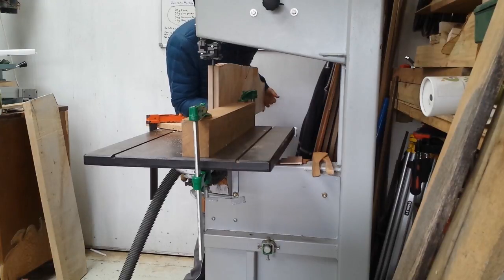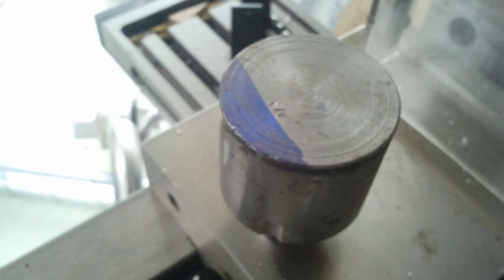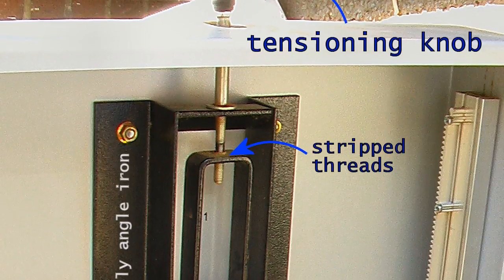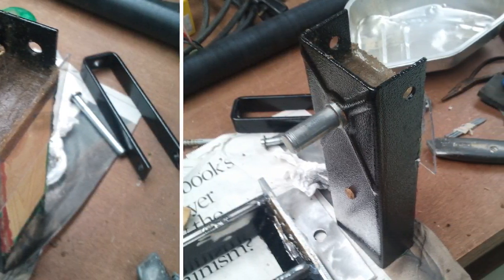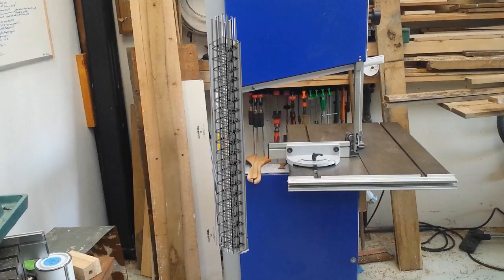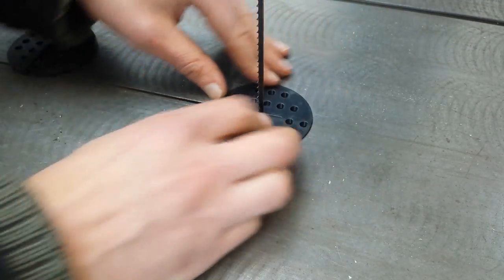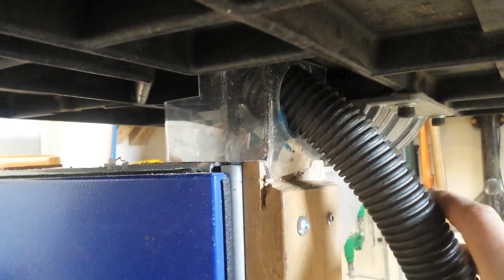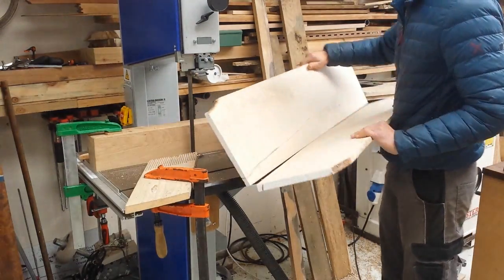Quest for ULTIMATE bandsaw cutting performance (re-define your band saw)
To avoid epic frustration, tuning a band saw to run well is important, so let's talk about how to hack a steel framed one into shape! I show what improvements I've made to the saw to reduce blade drift, improve quality of cut, dampen vibration, and make the band sawing more convenient. A few of the adjustments I cover in the video are as follows:
Quick release bandsaw blade tensioner.
Integrated vibration damping panels.
Strengthened and stiffened strategic parts of the saw using epoxy granite.
Blade guide griping Not really a saw modification - but a descusion of my blade guides and what to avoid if you're thinking of buying a saw yourself,
Different hacks to improve the saw's dust collection.